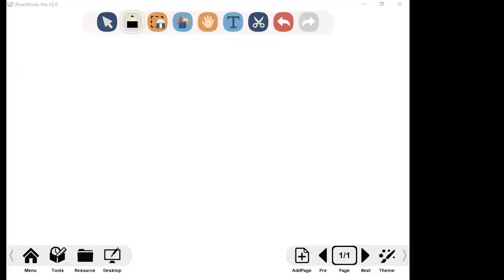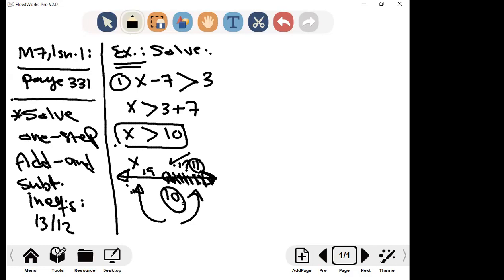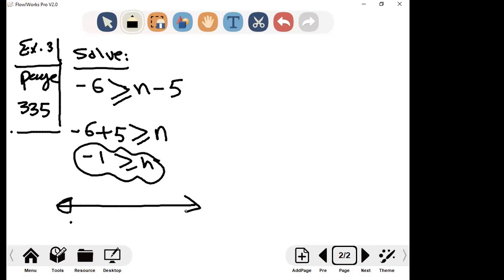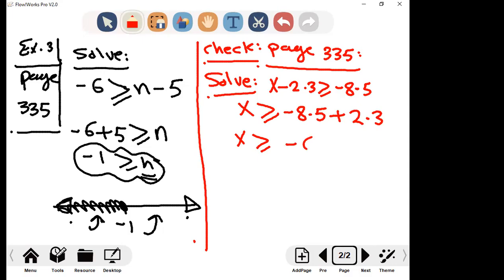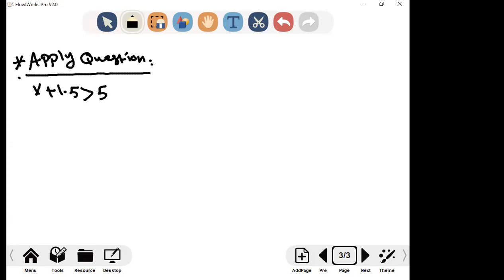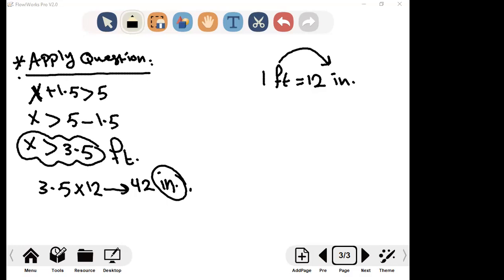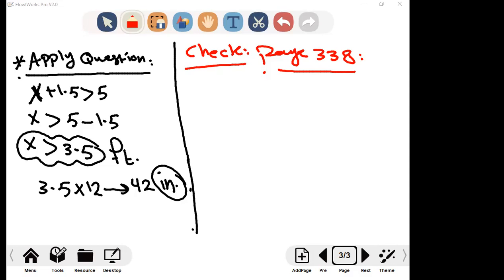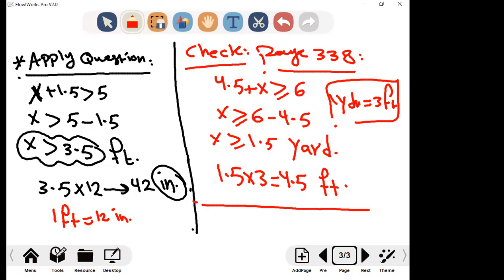solve one-step addition & subtraction inequalities 7bb & 7dd